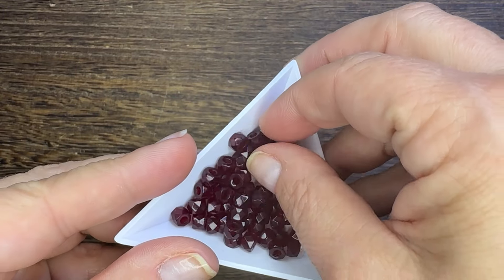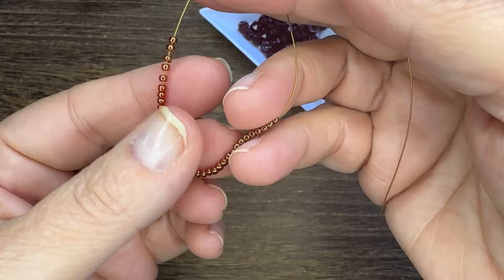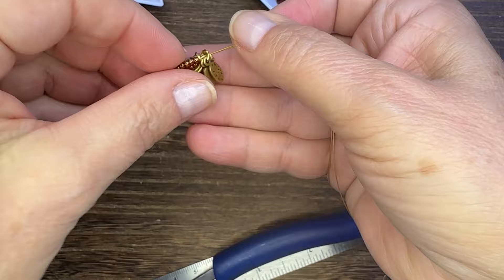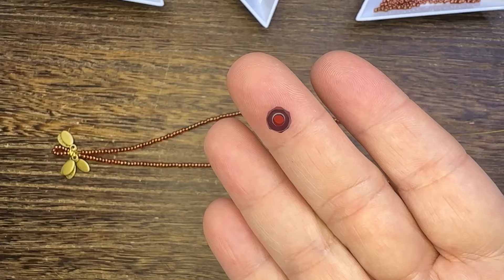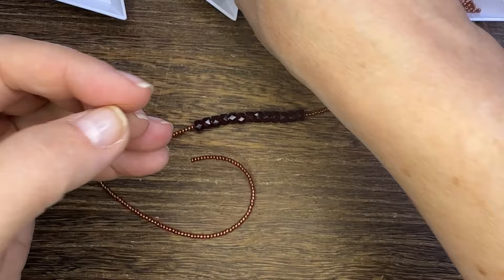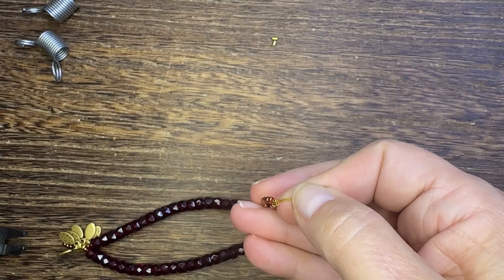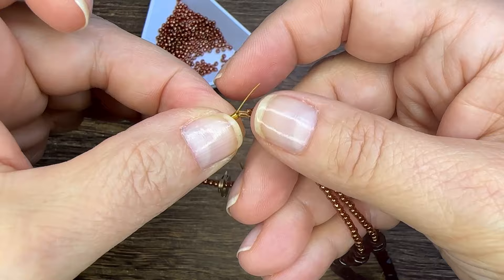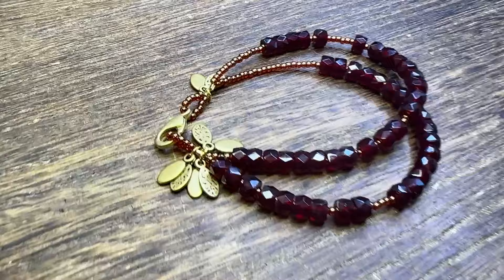January Birthstone Fidget Bracelet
In this video, we're creating a fidget bracelet with gemstones and seed beads.